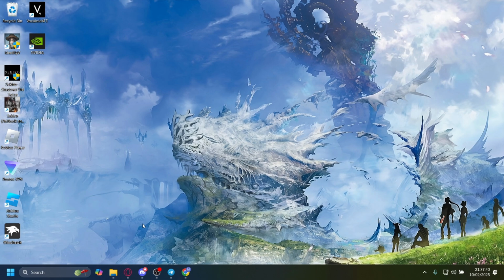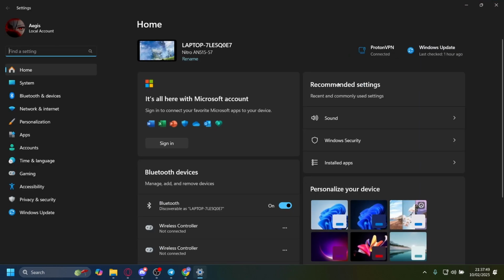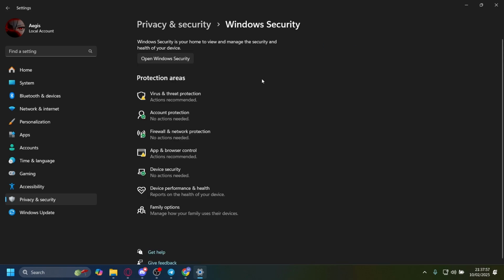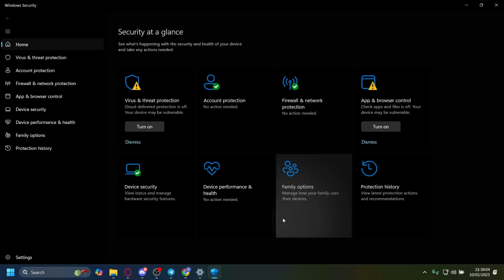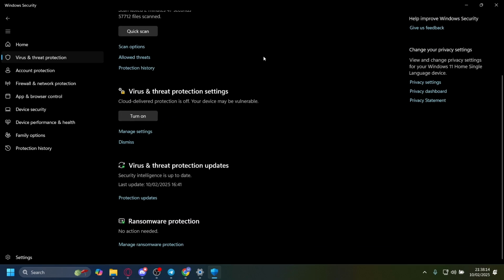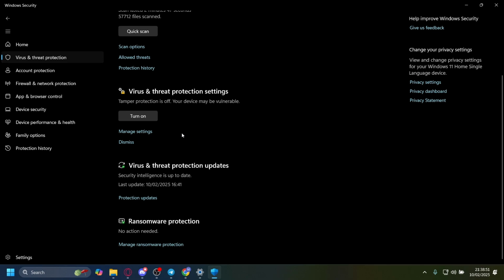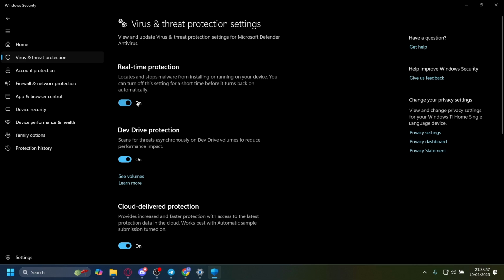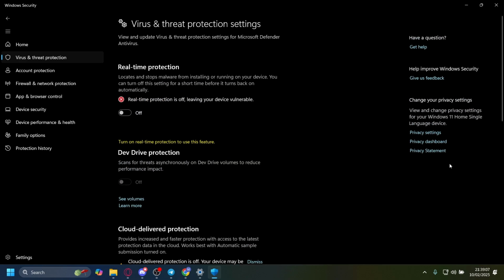How to Turn Off Windows Defender 2025 🔐 | Easy Steps to Disable Defender on Win 10 & 11 🛡️